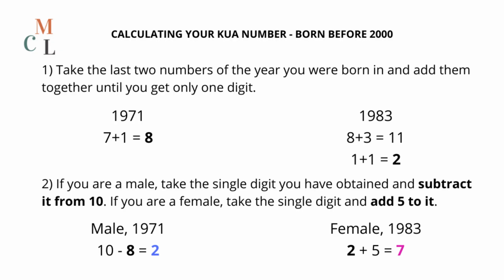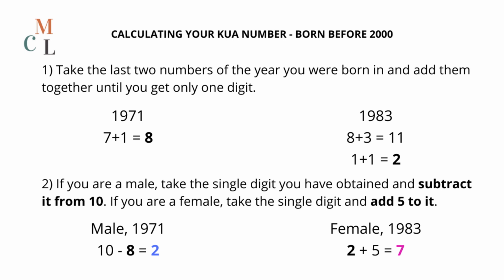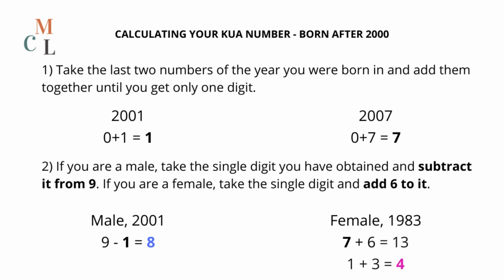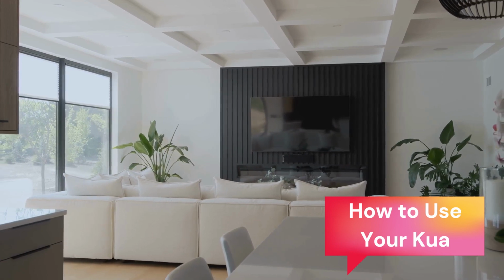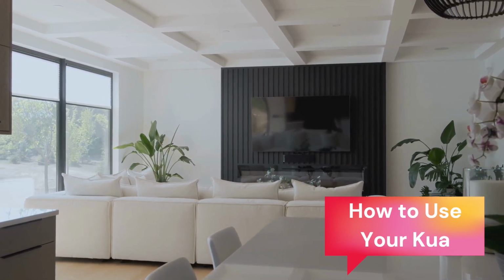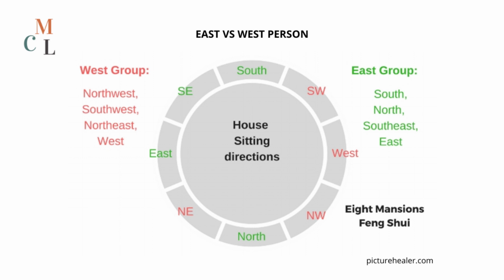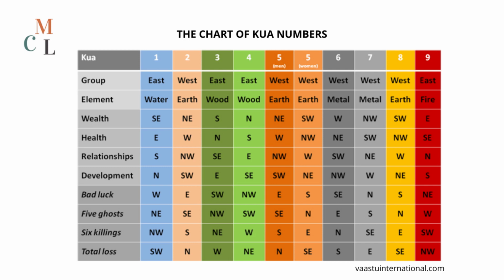Customize your Feng Shui - Find out your Kua number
Discover the power of personalized feng shui with my step-by-step guide to calculating your Kua number and using it. Learn how to align your environment with your unique energy for greater harmony and success.

00:00 - Intro
00:53 - The Kua number
01:50 - How to calculate your Kua number
03:05 - Use your Kua number to customize your Feng Shui
06:14 - My experience